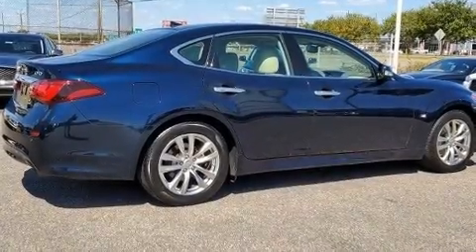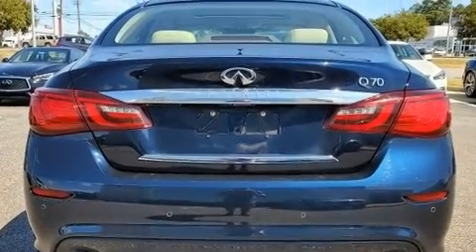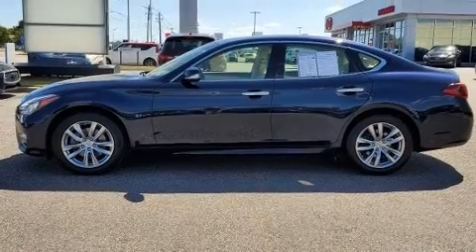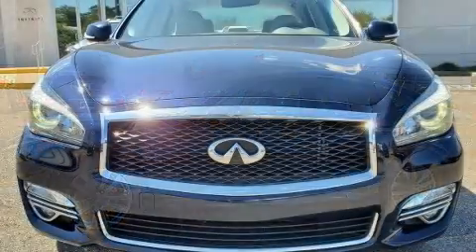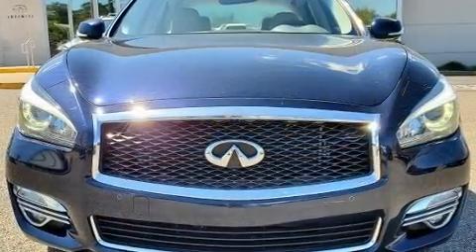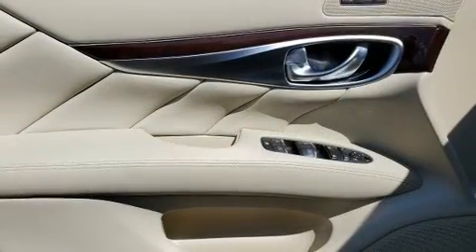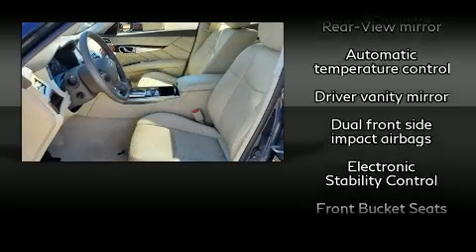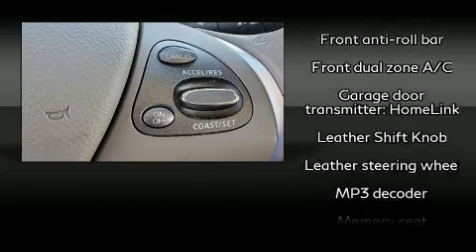2015 INFINITI Q70 3.7 in Montgomery, AL 36117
Brewbaker Pre-owned
300 Eastern Blvd.

Come test drive this 2015 INFINITI Q70. A 3.7 liter V-6 engine pairs with a sophisticated 7 speed automatic transmission, providing a smooth and predictable driving experience. INFINITI prioritized handling and performance with features such as: a power seat, an automatic dimming rear-view mirror, an outside temperature display, front fog lights, power moon roof, heated door mirrors, and 1-touch window functionality. Multiple drivers will appreciate the memory system, keeping track of unique seating, steering wheel and audio settings and positions, as well as other features. INFINITI ensures the safety and security of its passengers with equipment such as: dual front impact airbags with occupant sensing airbag, head curtain airbags, traction control, brake assist, anti-whiplash front head restraints, a security system, and 4 wheel disc brakes with ABS. Electronic stability control stands out as a technologically savvy innovation, keeping you better connected to the road. A Carfax history report indicates just one previous owner. You will have a pleasant shopping experience that is fun, informative, and never high pressured. Stop by our dealership or give us a call for more information.